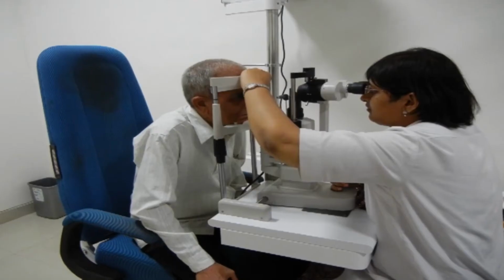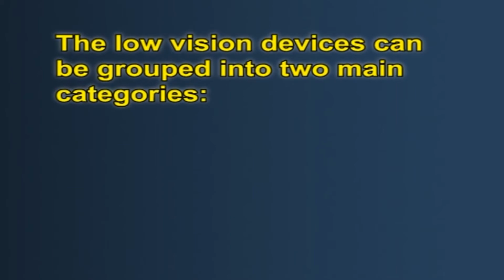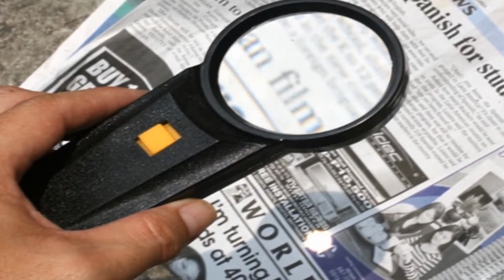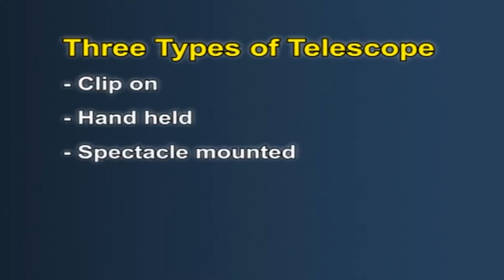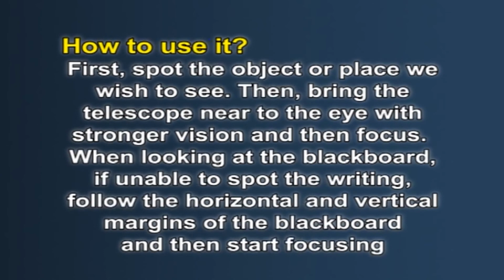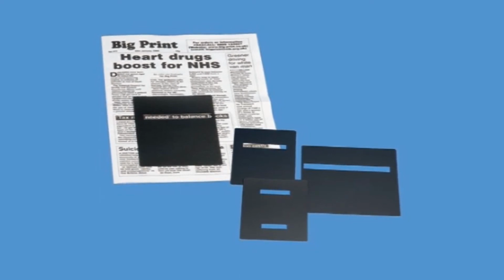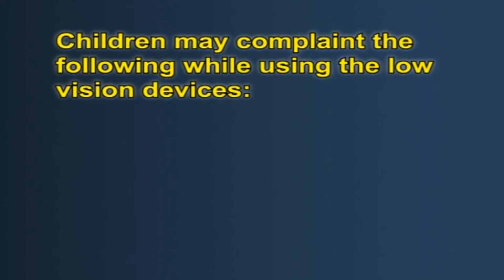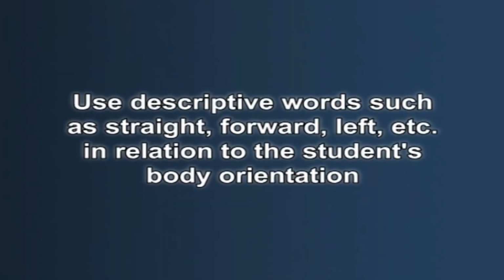Module 22 Low Vision Aids